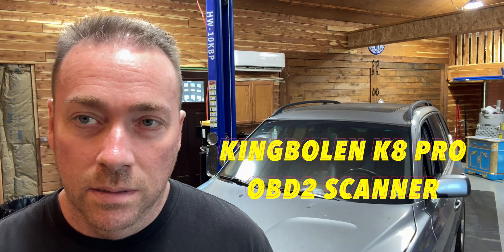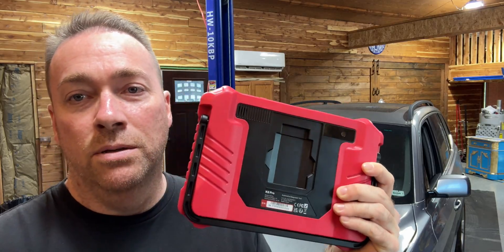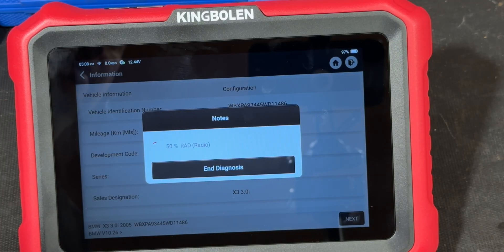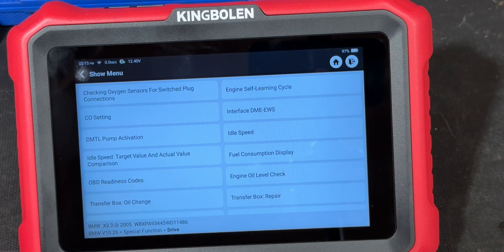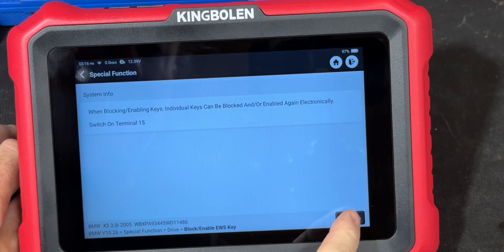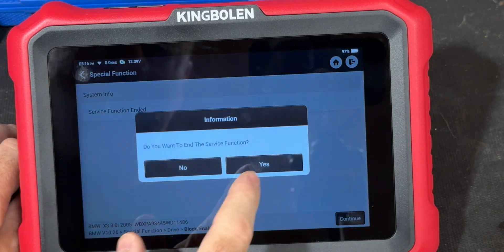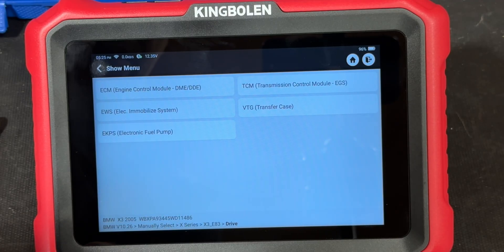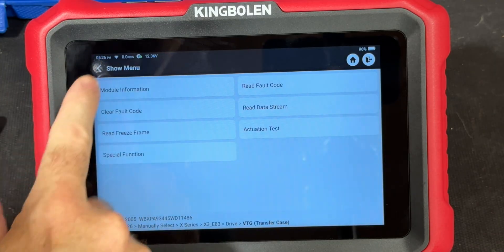BMW ECU Syncing And key Programming Made Easy with Kingbolen k8 Pro Scanner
In this video i show the key programming and ECu syncing function of the kingbolen k8 pro scanner .BMW ECU Syncing And key Programming Made Easy with Kingbolen k8 Pro Scanner